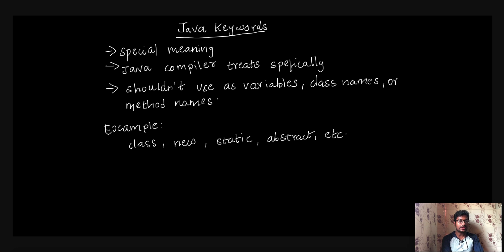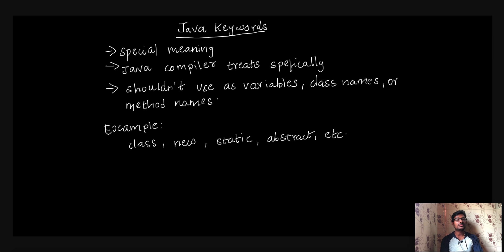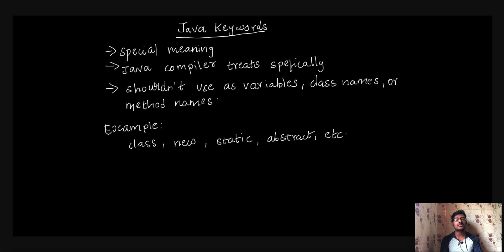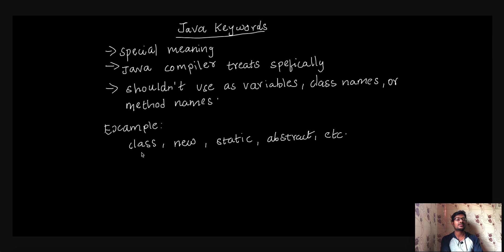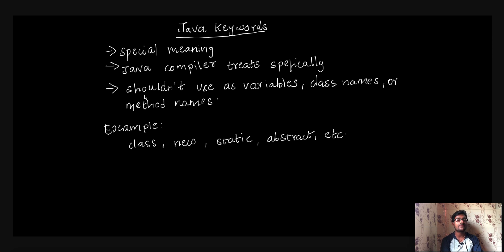What are Java keywords? in Tamil | ஜாவா (Java in Tamil)